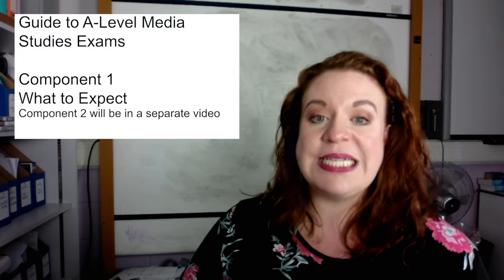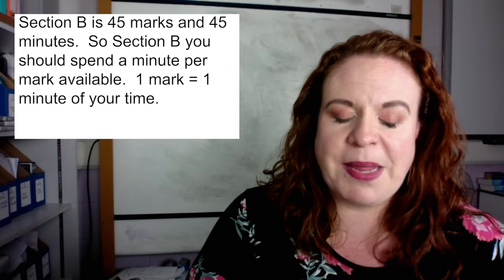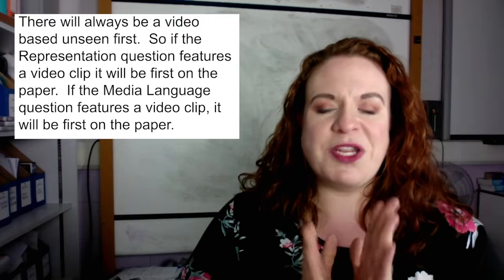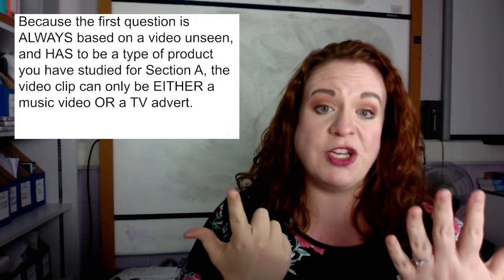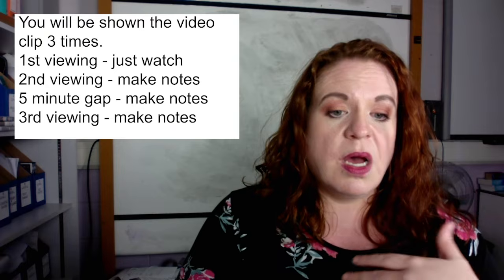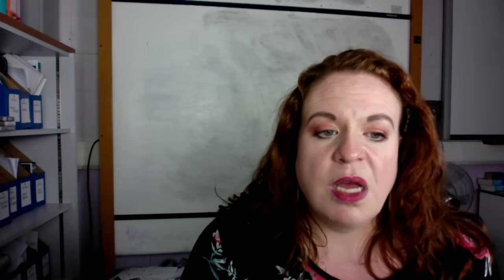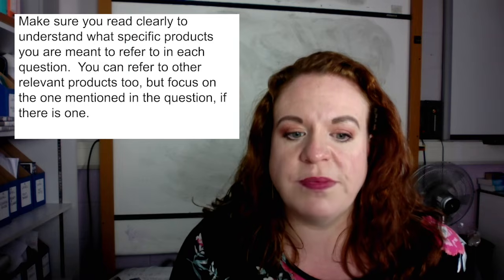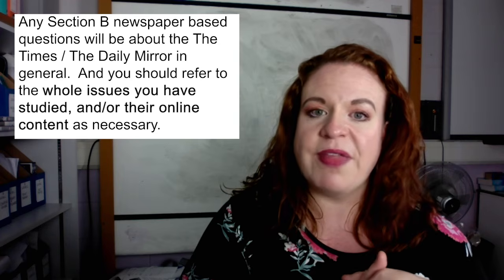A-Level Media Studies - Component 1 - what to Expect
A comprehensive guide to what to expect from the first exam paper (C1) for the A-Level Eduqas Media Studies qualification.  Sorry if this is very confusing!  Even when editing it it felt confusing to me!  If I haven't explained it very well, please ask and I will see if I can clarify anything you are unsure of!